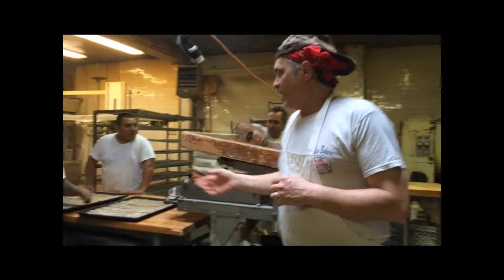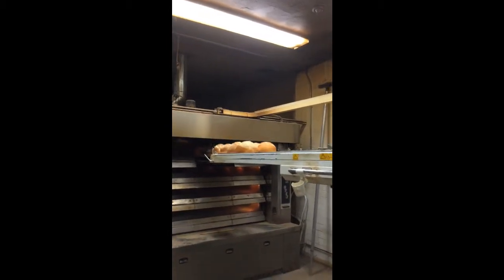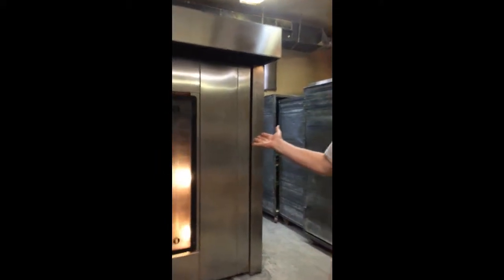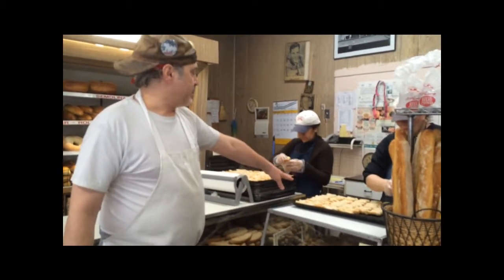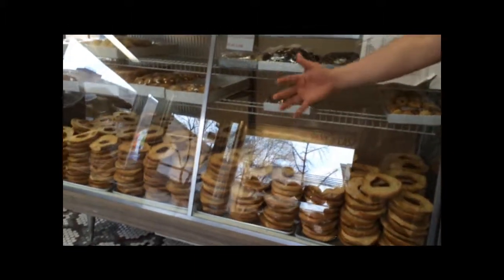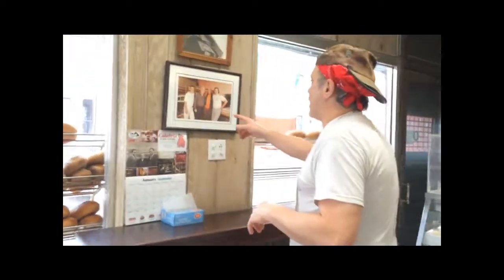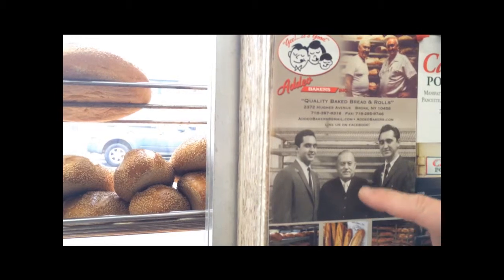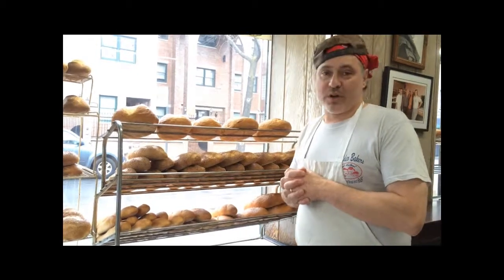Baking breadsticks and pane di casa at Addeo Bakers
Watch as Lawrence Addeo goes through the process of baking breadsticks, pane di casa and more at Addeo Bakers located on 2372 Hughes Avenue in Bronx Little Italy